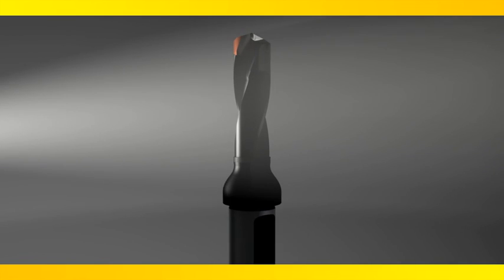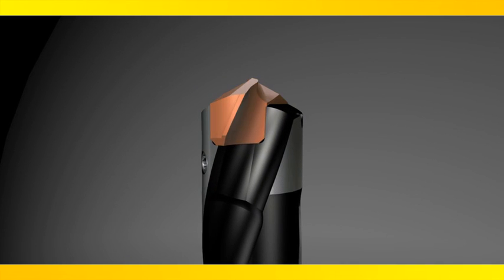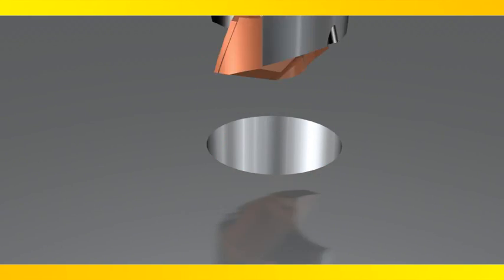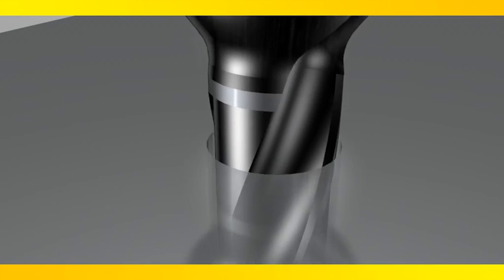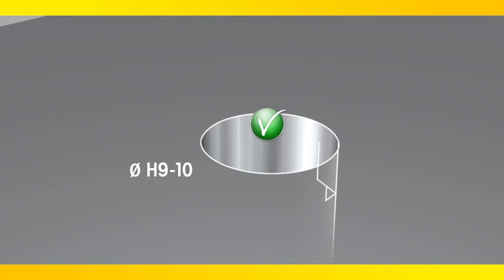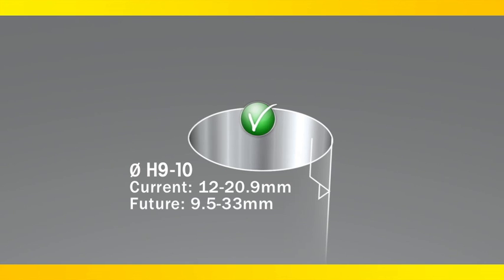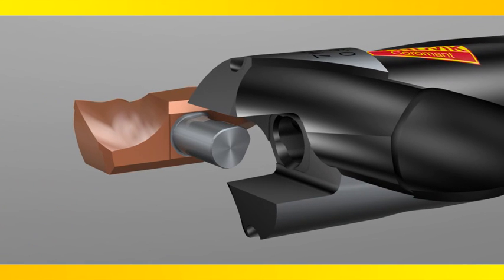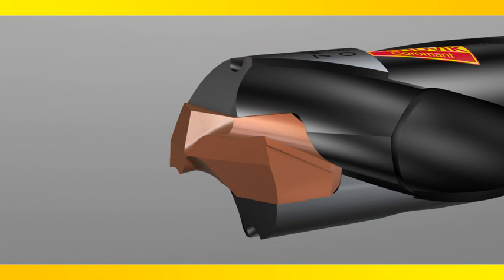Exchangeable-tip Drill: CoroDrill 870 Sandvik Coromant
The CoroDrill 870, available from March 1st 2012, is an exchangeable tip drill that offers reliability, security, and long tool life with high penetration rates. Watch how this versatile drill produces excellent hole quality and chip evacuation.

VIDEO TRANSCRIPTION:

CoroDrill 870
The exchangeable-tip drill

Sandvik Coromant introduces the CoroDrill 870. This new drilling concept features optimized flute geometry, self-locating mount, and an exchangeable tip for superior holemaking performance.

The new edge geometry minimizes cutting forces and optimizes process security, allowing for increased penetration rates while maintaining chip control and increasing tool life. New grade 4234 offers a unique combination of crater wear- and flank wear resistance.

Through coolant is recommended for high-performance applications. Unique gash and flute design with a radial step provide excellent chip formation for safe evacuation.

Each drill body has a unique interface size with matching tip to achieve H9-10 hole tolerances. The Corodrill 870 is currently available in diameters from 12--20.9mm and in future releases the diameter range will increase to 33mm.

Secure tip exchange requires only 1 ½ revolutions. This can be done inside the machine to minimize downtime. The tip only goes in one way, eliminating risk of backward installation. Use the thumb to gently press the tip down while tightening to recommended torque.

CoroDrill 870 is designed to run at higher speeds and penetration rates as shown here. Use in ISO-P materials, from soft and gummy steels and harder materials up to 38-40 rockwell.